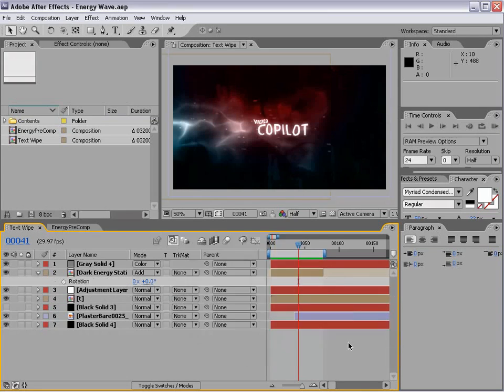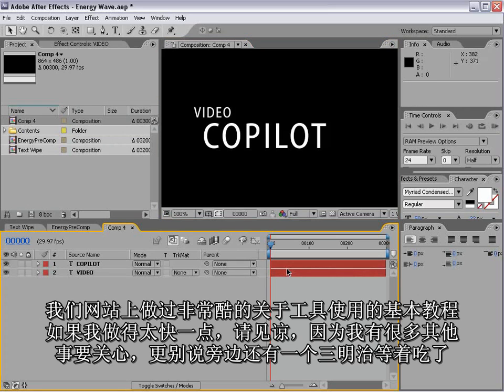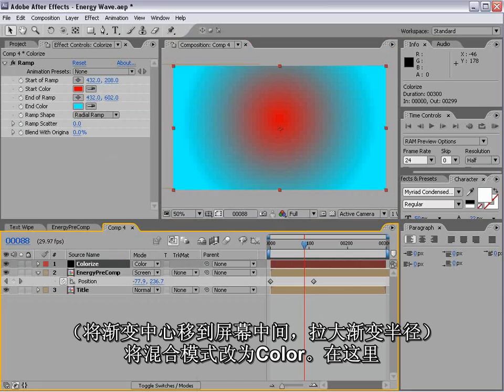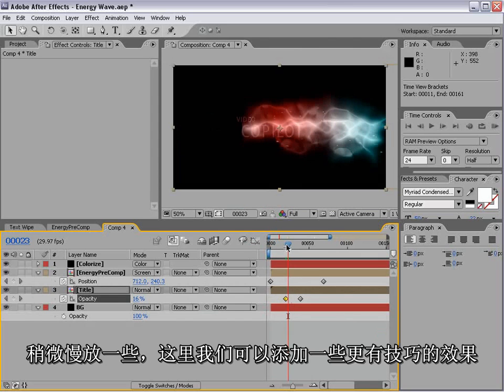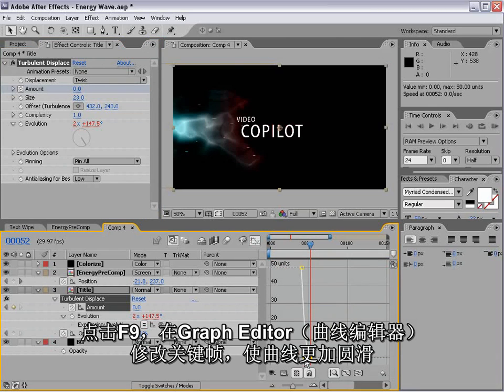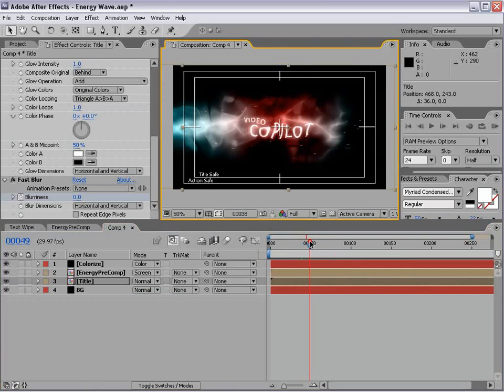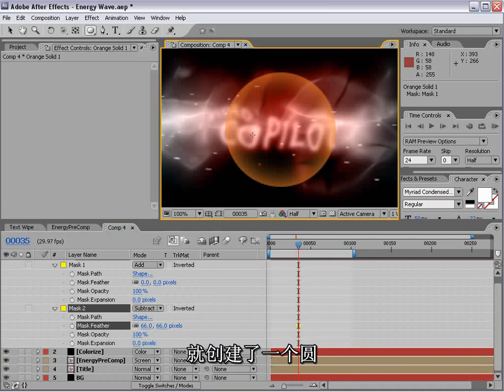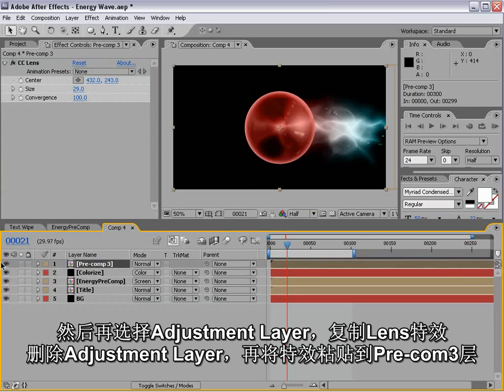CG天下中文字幕组出品VC 78 Organic Wipe